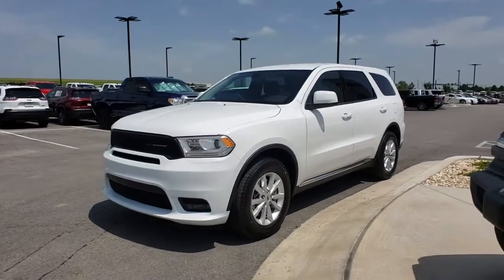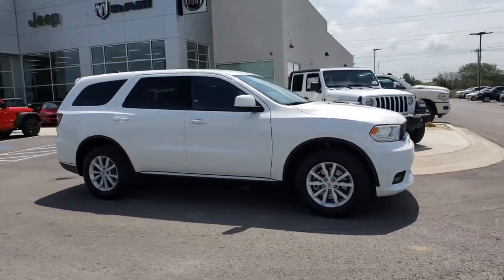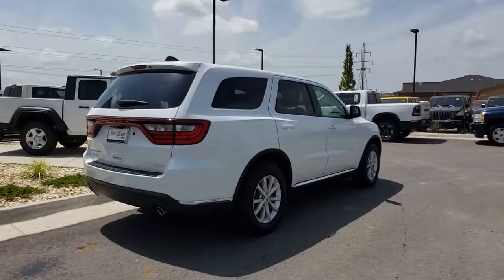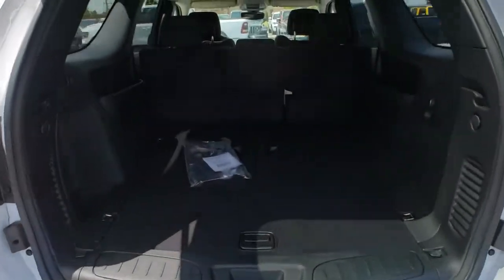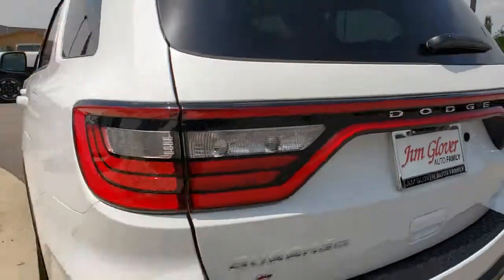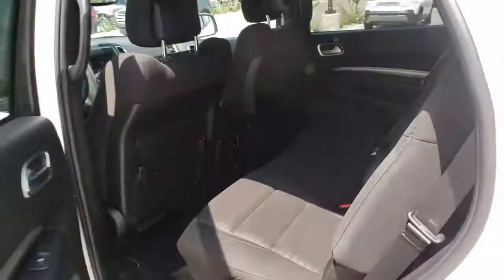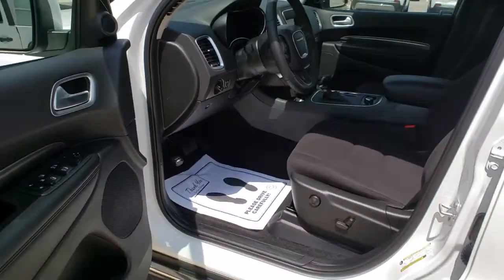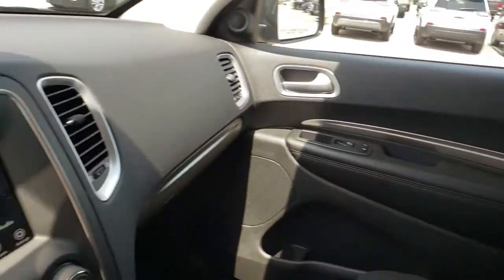2019 Dodge Durango Tulsa, Broken Arrow, Bixby, Claremore, Owasso, OK DT3461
White N 2019 Dodge Durango available in Owasso, Oklahoma at Jim Glover Chrysler Dodge Jeep RAM Fiat. Servicing the Tulsa, Broken Arrow, Bixby, Claremore, OK area.

$8,176 off MSRP! White 2019 Dodge Durango Pursuit AWD 8-Speed Automatic HEMI 5.7L V8 Multi Displacement VVT AWD.brbrThank you for shopping at Jim Glover Dodge Chrysler Jeep Ram Fiat! We are committed to providing an excellent customer service experience during your vehicle purchase. We know you have options when choosing where to buy your next vehicle, here are a few reasons why your best choice is right here at Jim Glover Dodge: -Honest and transparent pricing -No pressure environment -Free Carfax history report -Most value for your trade-in -The Glover Guarantee -Engines for Life -Five day exchange program -Free delivery within 100 miles.brbrbrThank you for choosing Jim Glover Dodge Chrysler Jeep Ram Fiat, we appreciate the opportunity to earn your business for life. Whether you are looking for a new Dodge, Chrysler, Jeep, Ram, Fiat or pre-owned car, truck, or SUV you will find it here. We have helped many customers from Tulsa, Oklahoma City, Sand Springs, Broken Arrow, Owasso, Sapulpa, Claremore, Okmulgee, Stillwater, Muskogee, Bartlesville, Joplin, Coffeyville and Ft. Smith find the vehicle of their dreams!